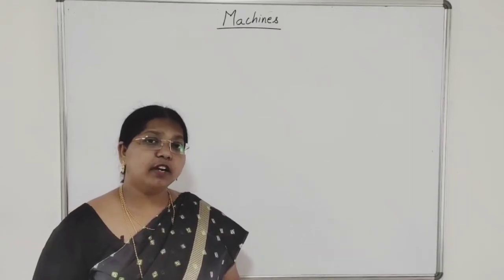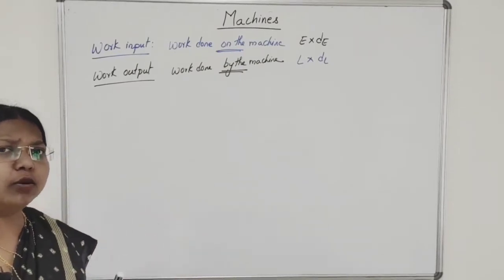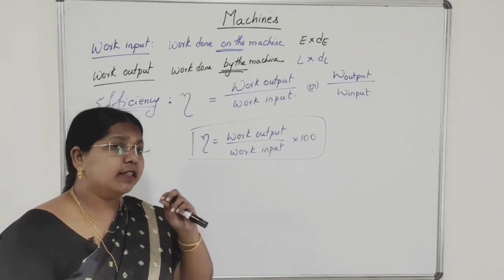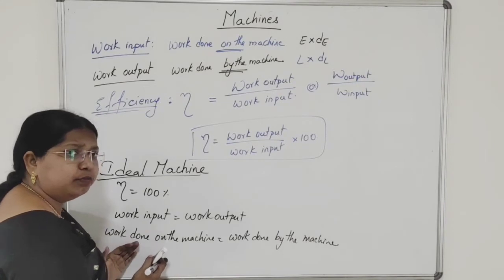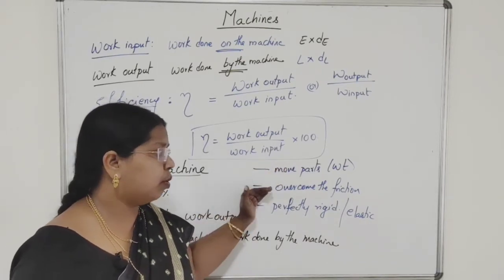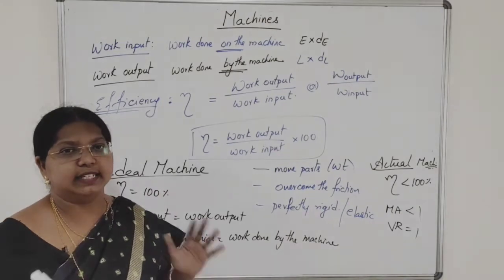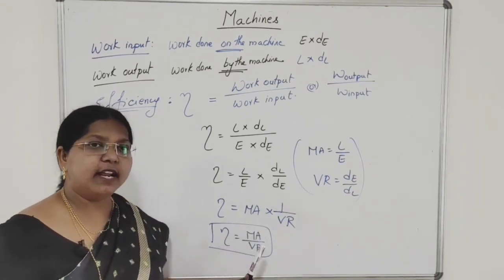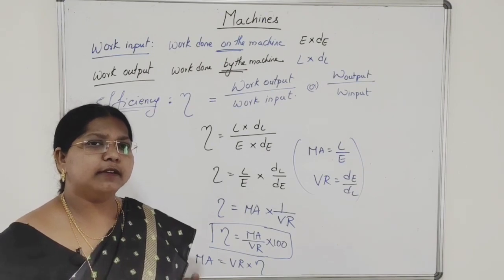Machines - ICSE Class 10th Physics (Machines - Part 2)